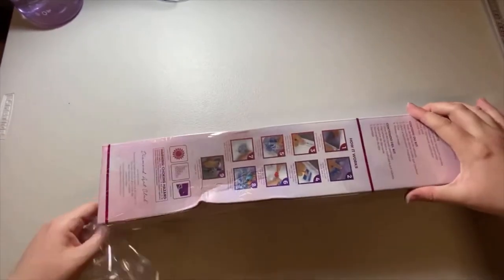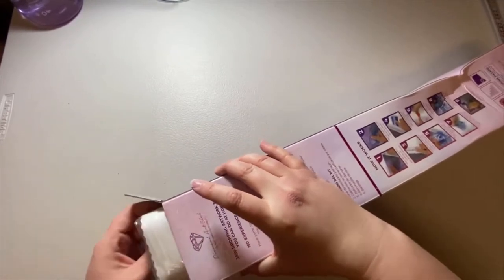Sitara - Diamond Art Club Unboxing - First Ever DAC Order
Join me for my first Diamond Art Club unboxing.